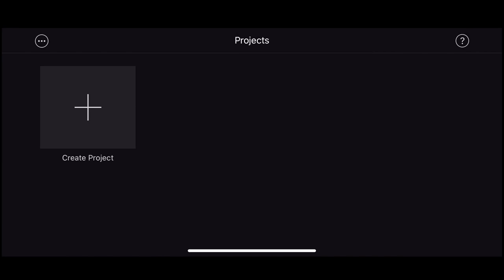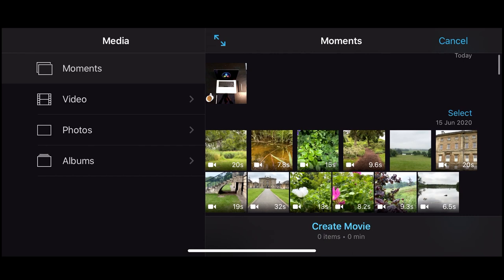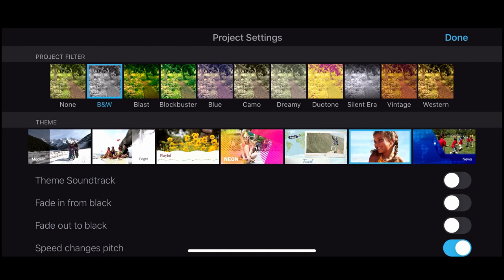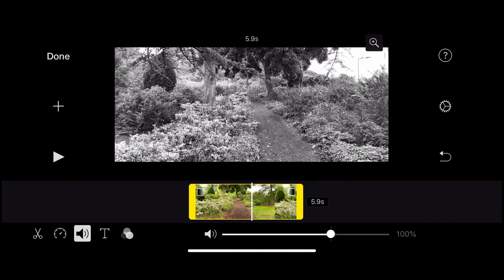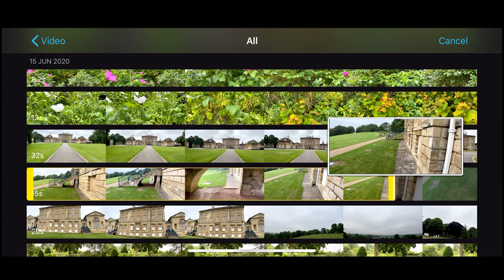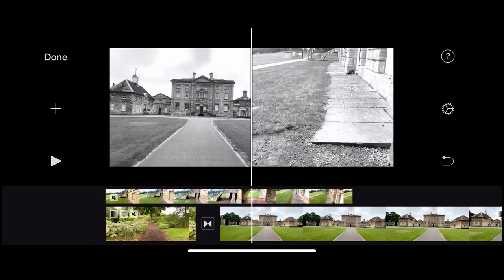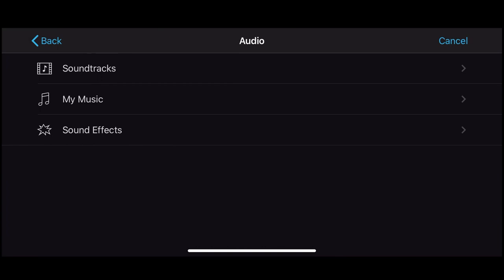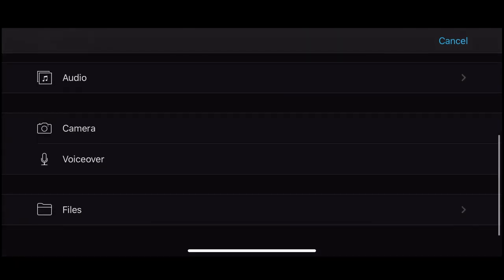a complete beginners tutorial using iMovie on the iPhone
Looking to edit videos on your iPad/iPhone? Look no further than iMovie! Our beginner's guide to iMovie for iPad/iPhone will walk you through everything you need to know to get started, from importing footage to adding effects and music. With easy-to-follow instructions and plenty of tips and tricks, you'll be editing like a pro in no time. So why wait? Watch our tutorial and start creating your own amazing videos today!